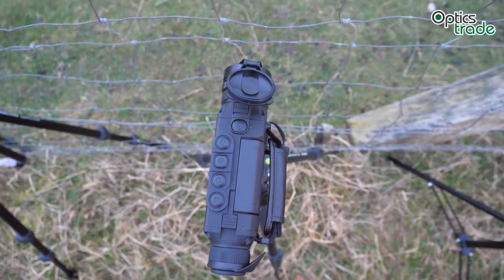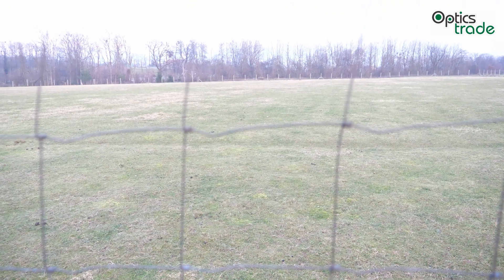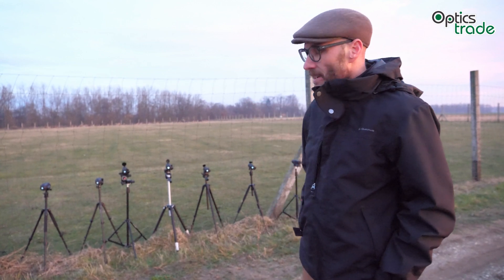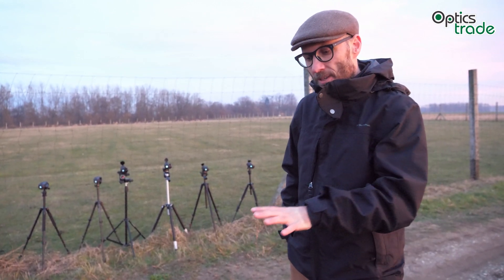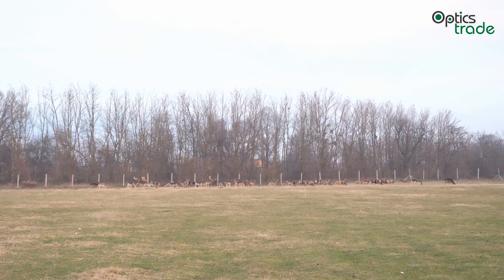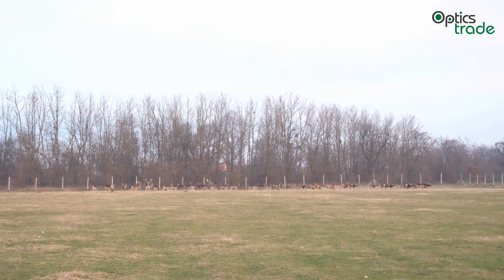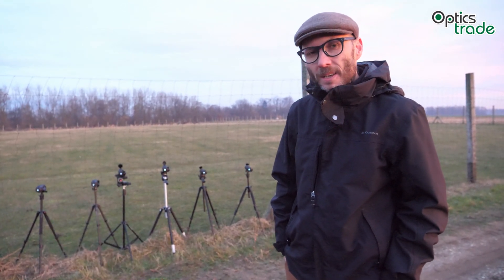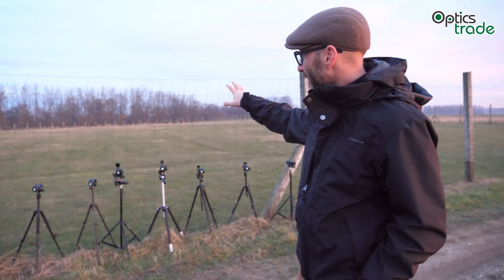Comparison between Pulsar Helion Thermal monoculars | Optics Trade In The Field